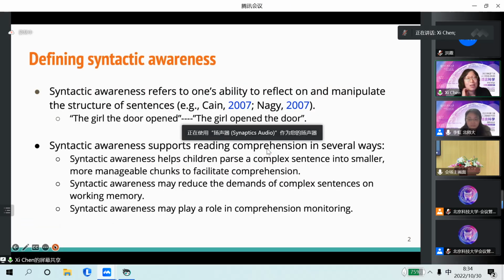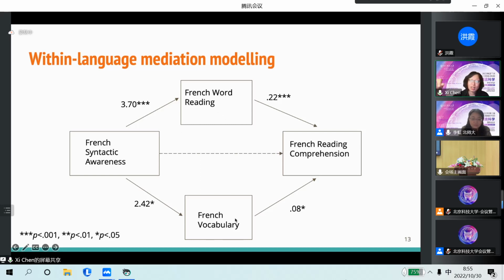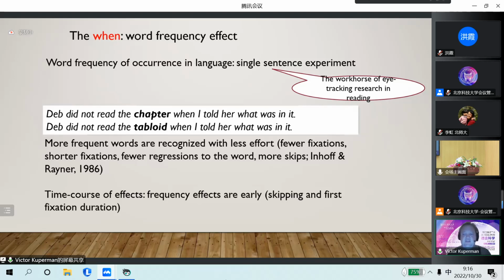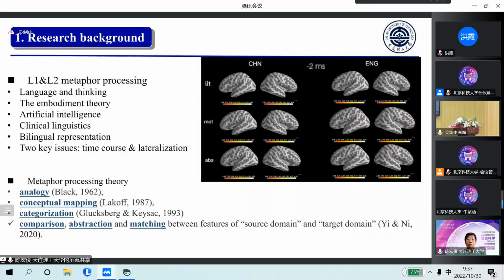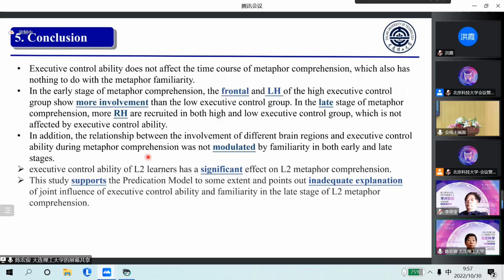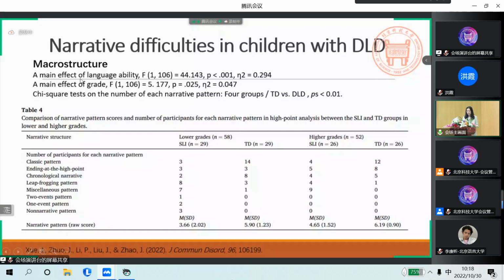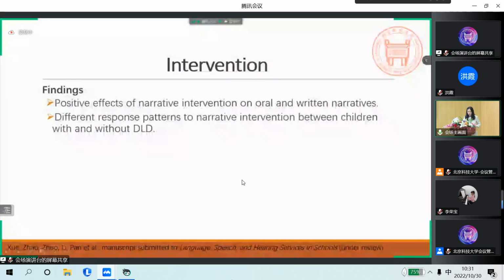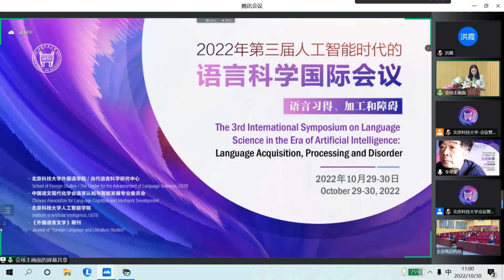第3届语言科学国际会议